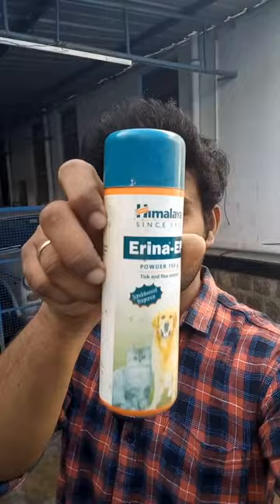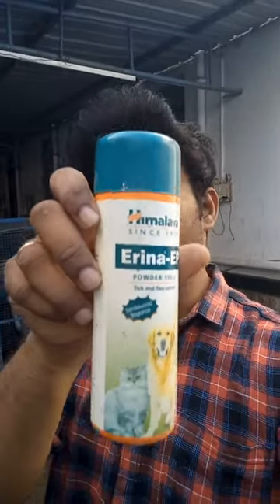Easy way to remove Ticks & Dust from Dog ears